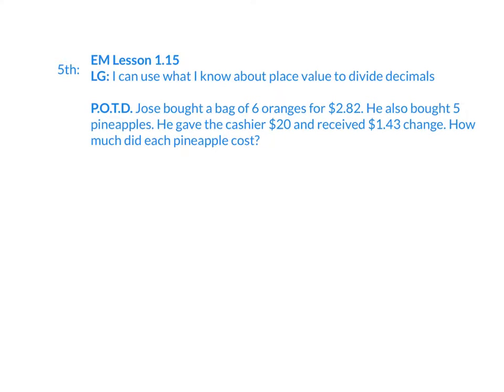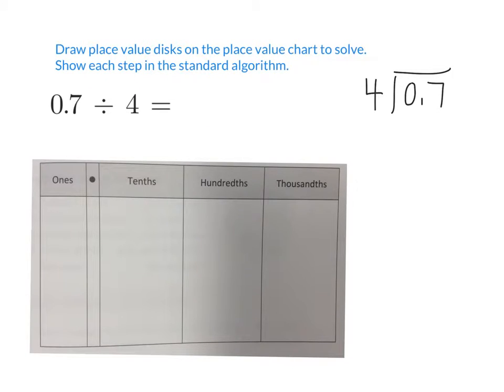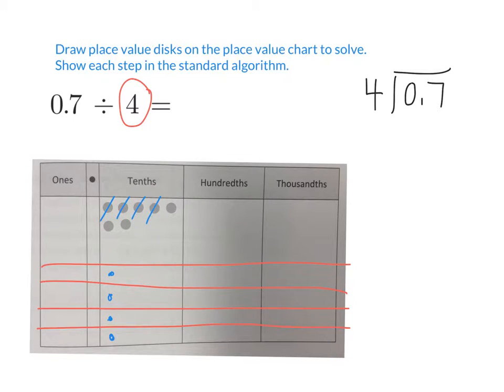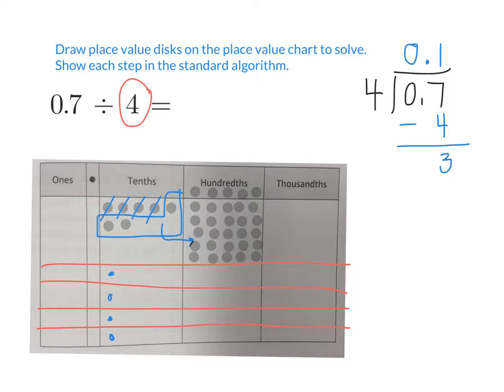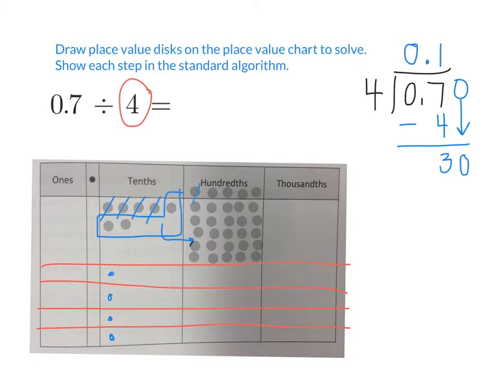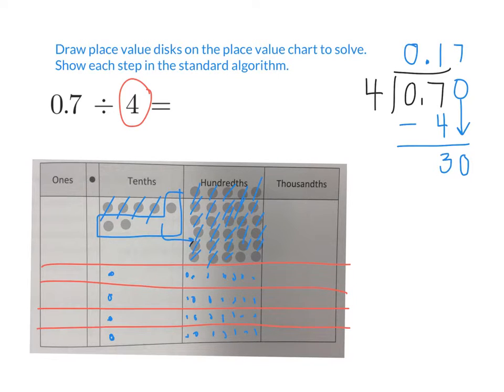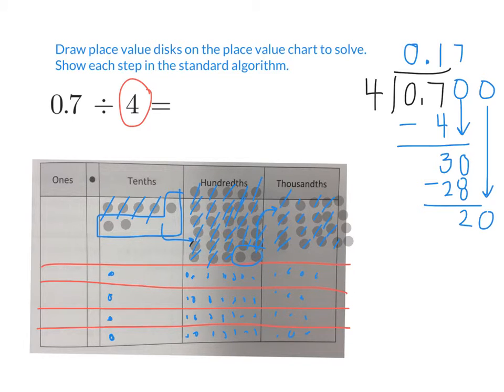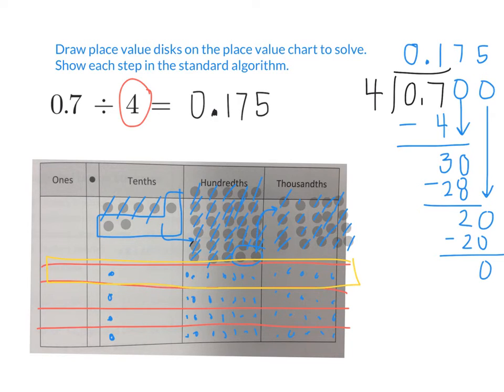9.25.19 5th EM 1.15